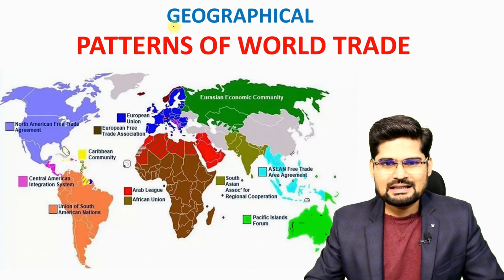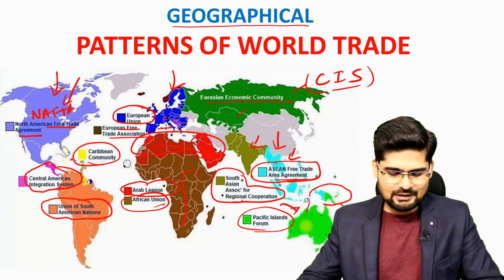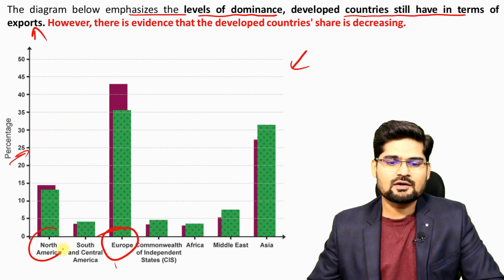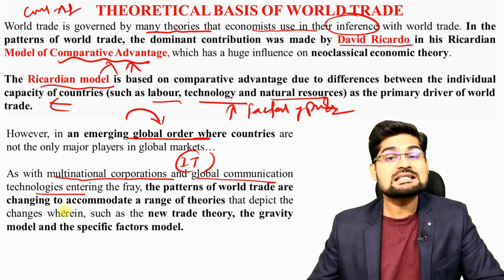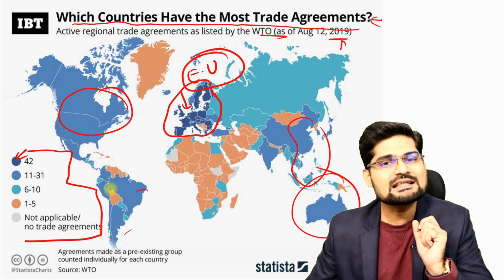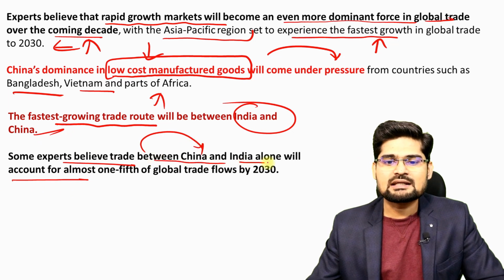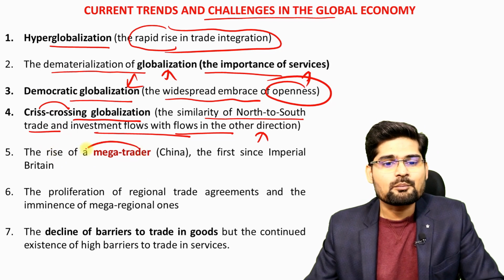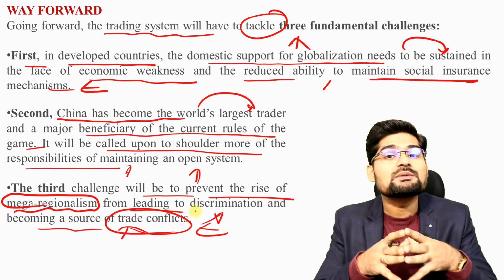Patterns of World Trade -Economic Geography -UPSC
In this video the various concepts related to the Patterns of World Trade has been discussed ; which is part of  Economic Geography for UPSC - Geography Optional, as well as beneficial for other geography  students.

This video by Dr. Krishnanand, founder of TheGeoecologist; is suitable and helpful for the  UPSC/IAS aspirants and beginners as well.  Simplified  explanation of  the Patterns of World Trade  for preparation of UPSC (geography optional) has been made in this lecture.